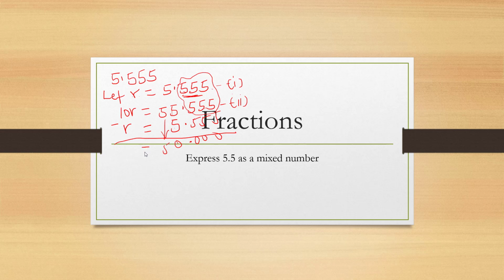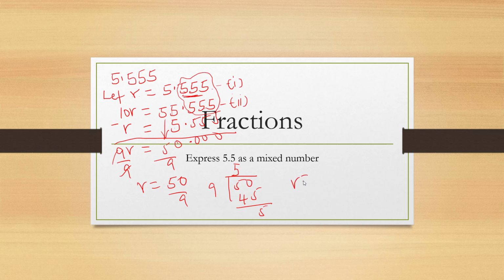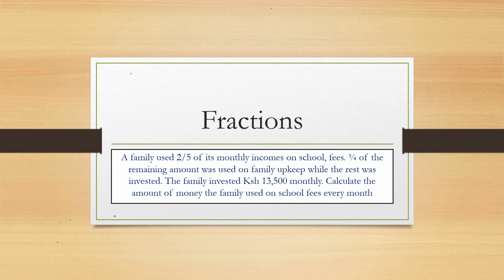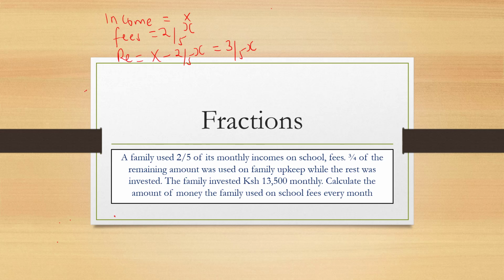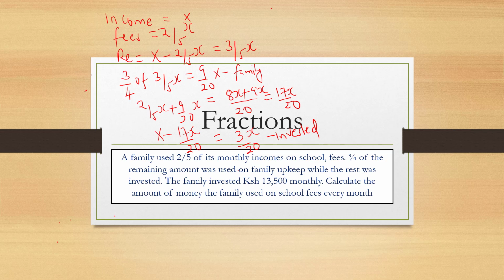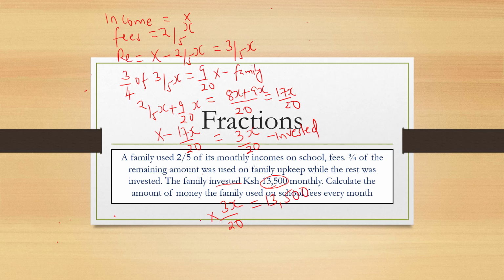How to convert recurring decimals to fractions.